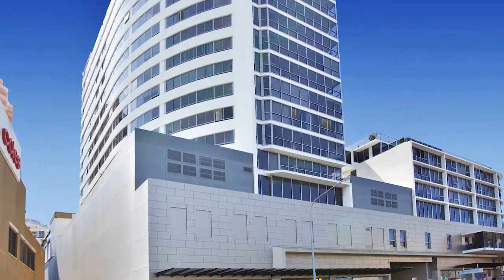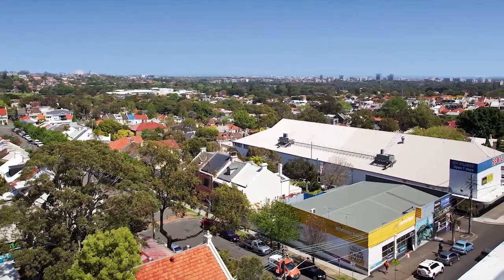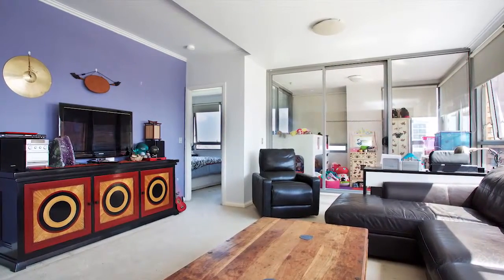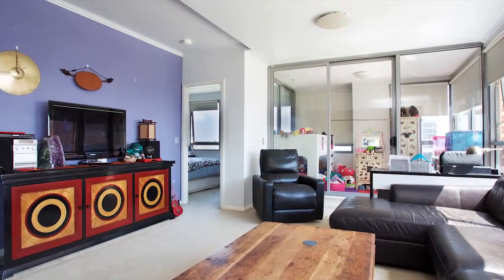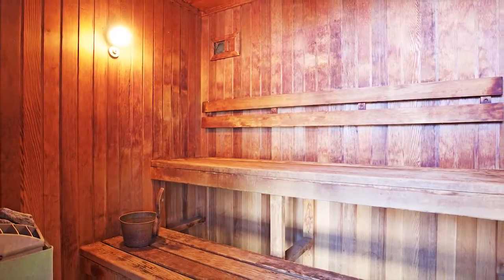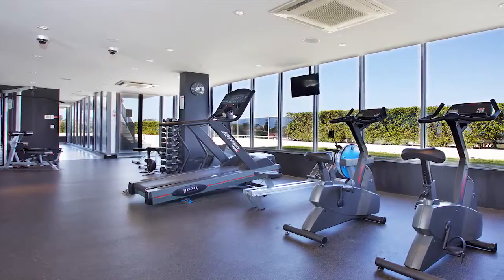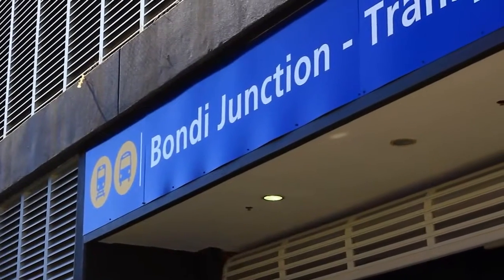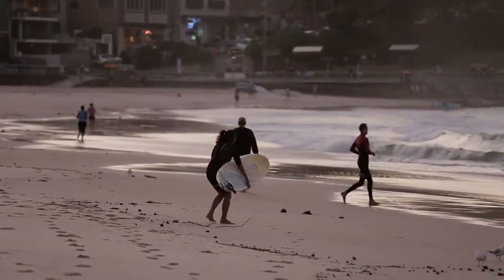803/80 Ebley Street, Bondi Junction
Genoa – Urban Convenience And Resort-Style Facilities

An elevated setting on the north-west wing of the landmark Genoa building bathes the interiors of this executive apartment in light with walls of glass framing expansive views to the harbour and Botany Bay. Offering a superb blend of urban convenience and resort-style living, the one bedroom plus sunroom apartment is located in the heart of Bondi Junction’s retail and entertainment hub with level lift access to secure parking. Premier facilities of this prestige building include a heated 20m rooftop pool with sundeck, gym and sauna.
• Secure building designed by PTW and SJB Architects
• Prime location with easy access to the city and beaches
• Level 8 with secure entry, lift access, undercover parking
• Bright open living, streamlined stone-topped gas kitchen
• Large bed with built-ins and views plus a sunroom/study
• Fresh modern bathroom, internal laundry
• Footsteps to Bronte Rd cafés and Eastgate Shopping Centre
• 350m to the station and Westfield, 10 minutes to the CBD

Nicholas Armstrong-Smith
Director/Licensee

Century 21 Armstrong-Smith

31 Newland Street
Bondi Junction NSW 2022